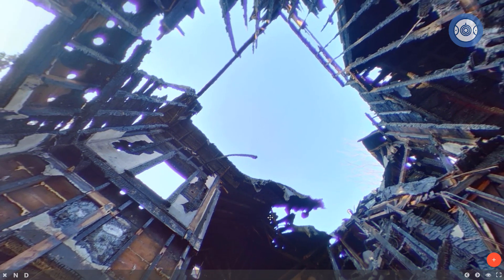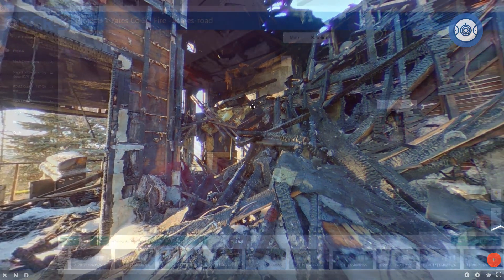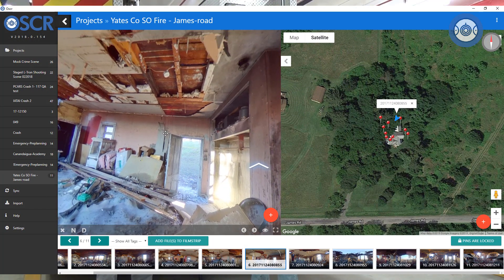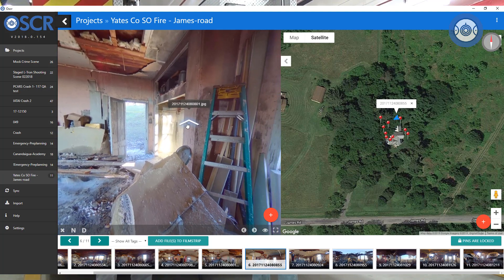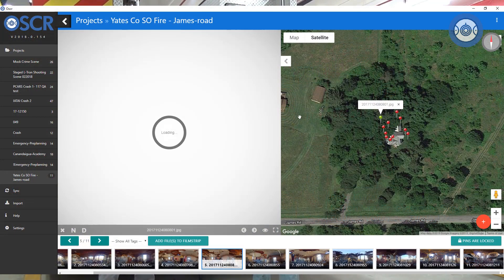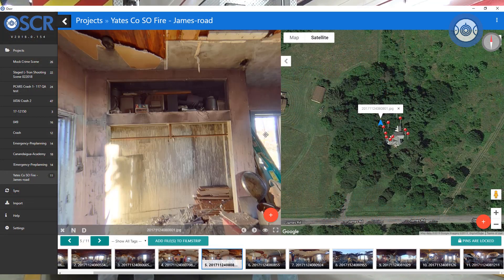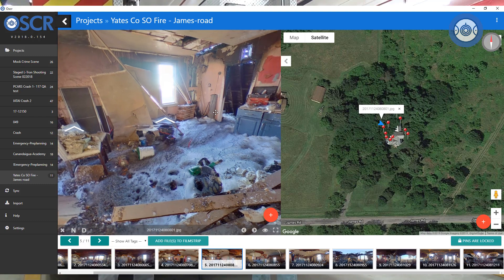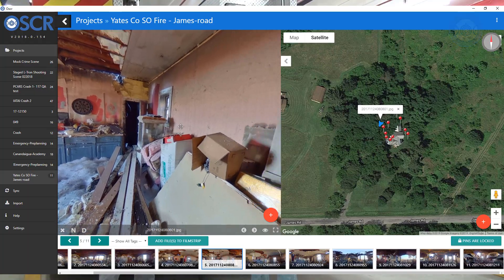How does OSCR360 assist on fire and arson investigations?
Learn how OSCR360 assists firefighters and emergency management personnel on fire and arson investigations.

Meet your New Partner, OSCR360: For Everyone. Everywhere. Everytime.

Andy McNeill, Director of Forensic Education, Sheriff's Deputy (Ret.) & Pete Butler, Law Enforcement Support & Retired Volunteer Firefighter discuss how OSCR gives viewers a full perspective look into a fire scene.

Fire and arson scenes are very complicated to explain to a jury. Standard still images do not capture a scene in it's entirety. Using OSCR360, viewers are placed in the middle of the scene, as if they were there.

Take a look at some OSCR360 images from an arson investigation.

Questions?